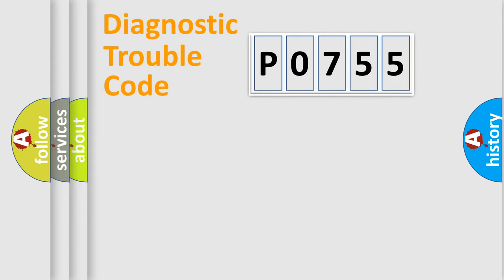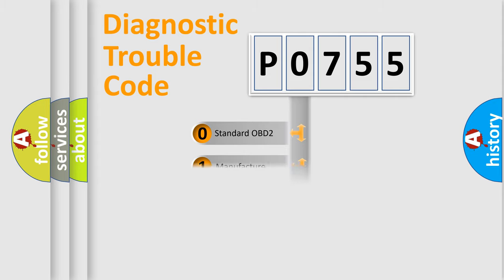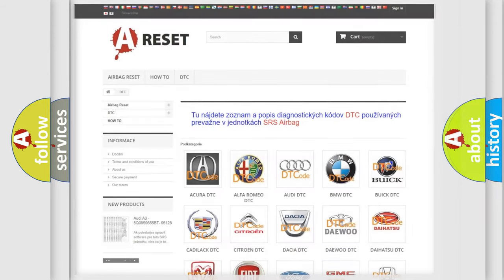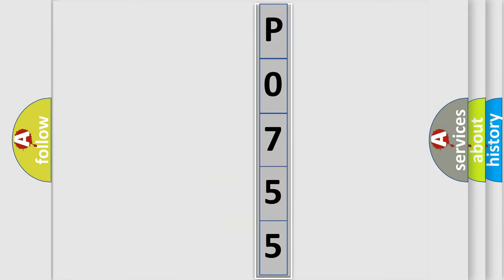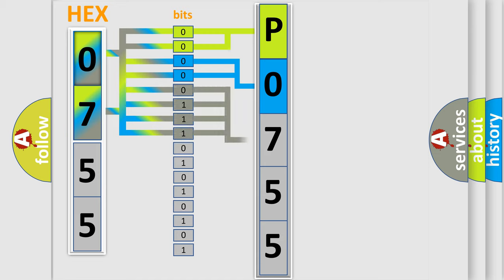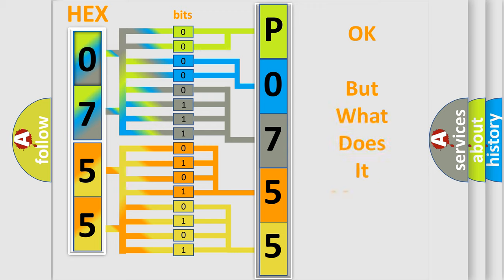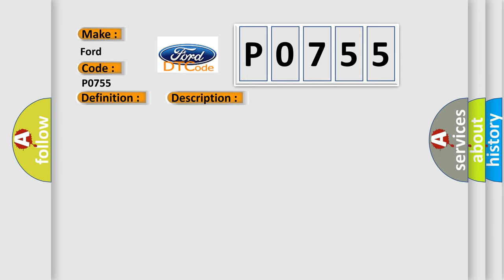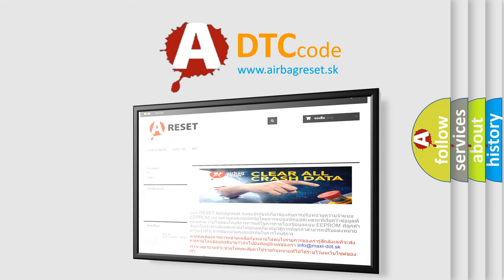DTC Ford P0755 Short Explanation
Contents:
0:21 Basic DTC analysis according to OBD2 protocol standard.
1:48 Insight into programming
2:58 A diagnostically understandable description of the Diagnostic Trouble Code
3:05 Basic error definition

Make:
Ford
Code:
P0755
Definition:
Description:
Front passenger air bag module circuit is shorted to power supply circuit.
Cause:
Check harness and connectors: - circuit is shorted or has defective terminalsFront passenger airbag moduleDiagnosis sensor unit